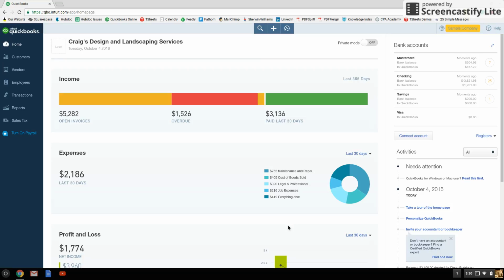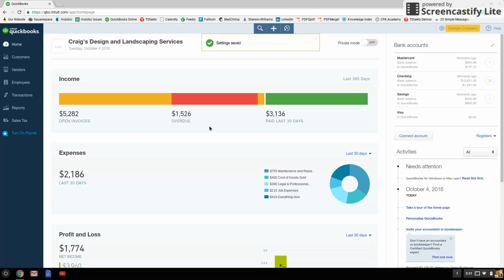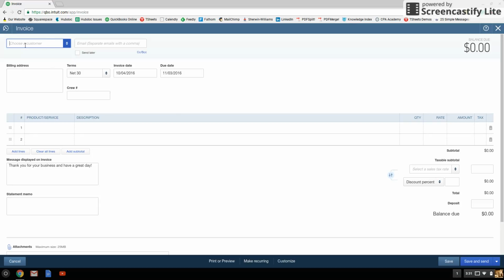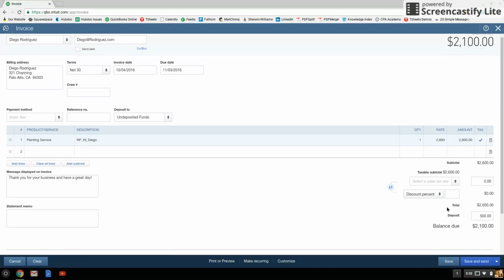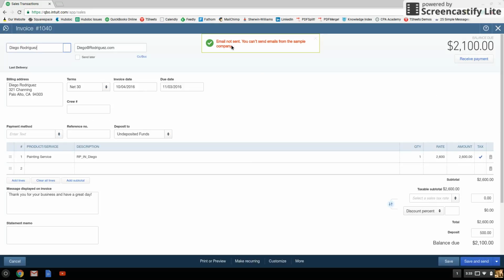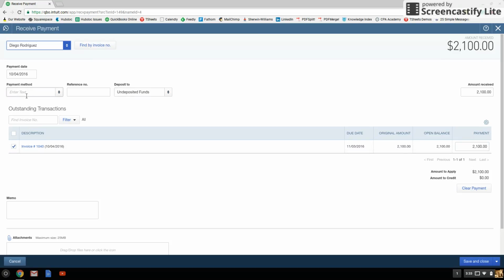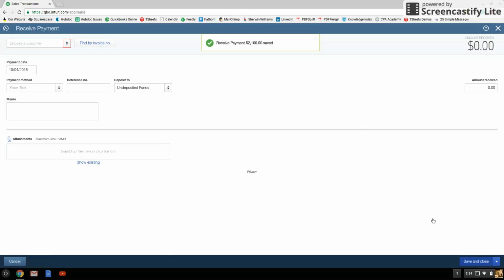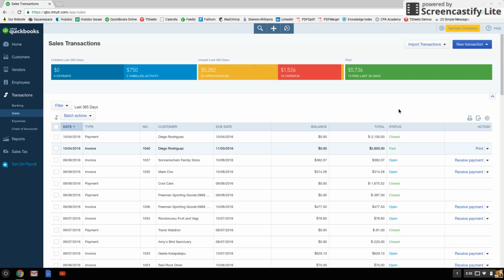Quickbooks Online: Create Invoice & Receive Payment